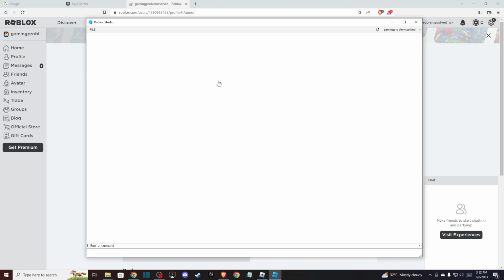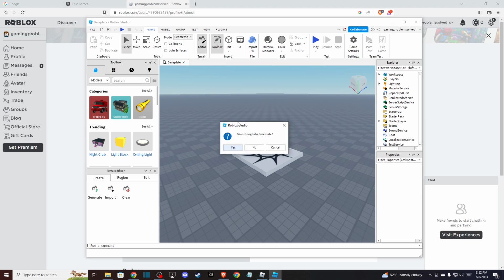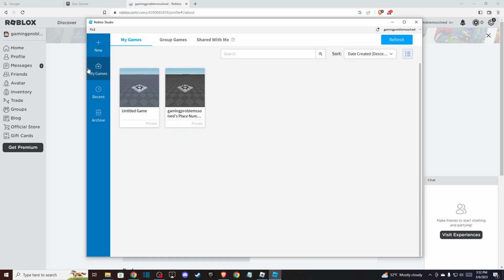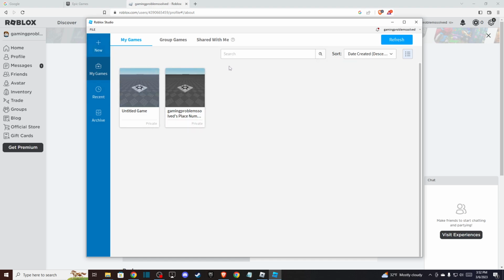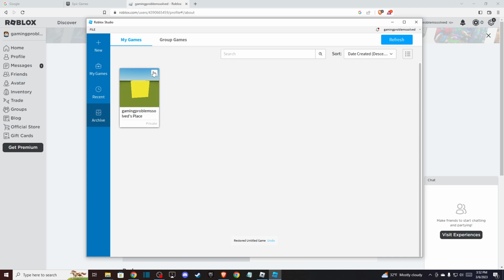How To Delete Published Game in Roblox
In this video I will show you How To Delete Published Game in Roblox It's really easy and it will take you less than a minute to do it!